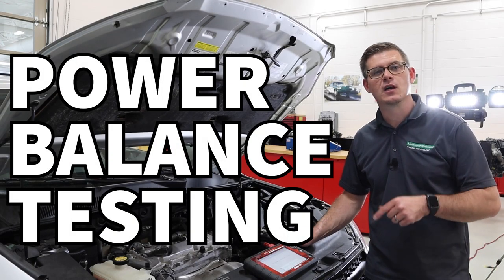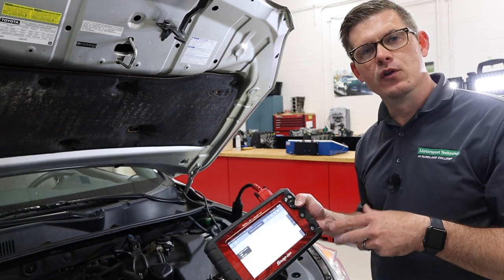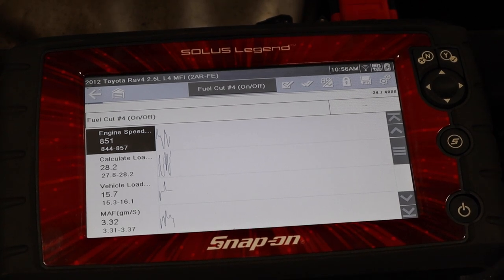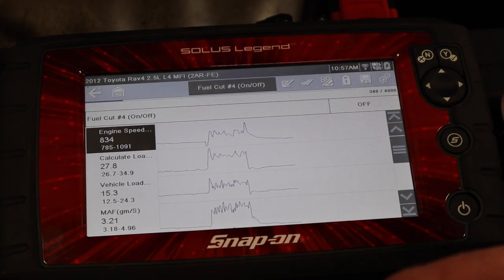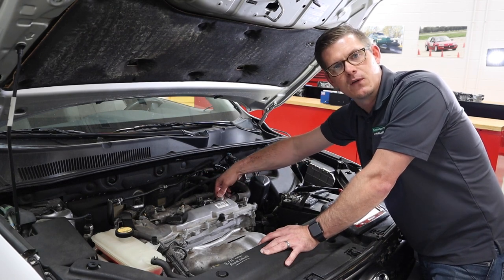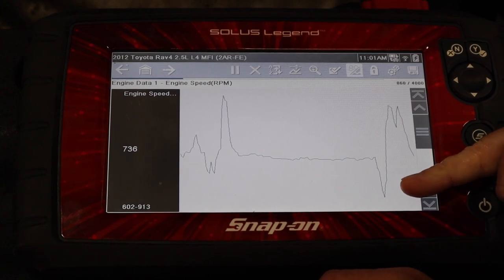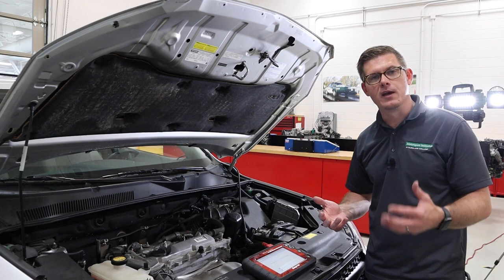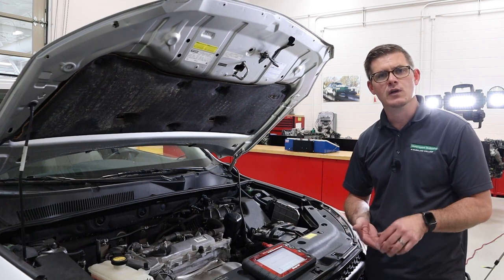Cylinder Power Balance Testing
Cylinder misfires are a common concern for the automotive technician. In this video, we review a couple methods for conducting a cylinder power balance test. This test helps the diagnosis by quickly determining the problem cylinder. With the cylinder identified, a technician can move on to more specific tests to determine the root cause of the misfire.

00:00 Intro
00:18 What is it?
00:36 Reading out Engine RPM
01:09 Scan Tool Test
02:28 Manual Cylinder Deactivation Test
04:46 Summary

Components in the video:
- SnapOn Solus Legend Scan Tool